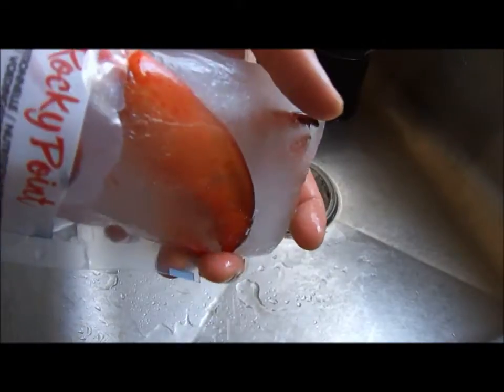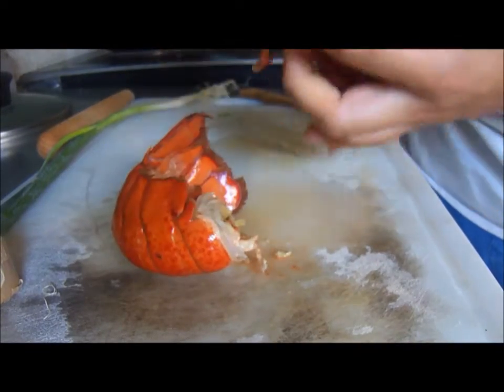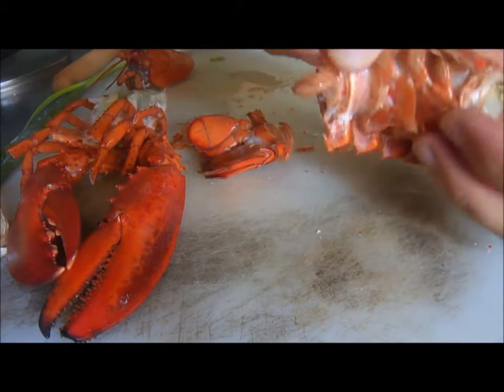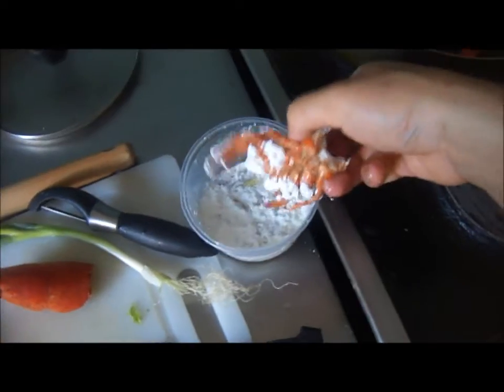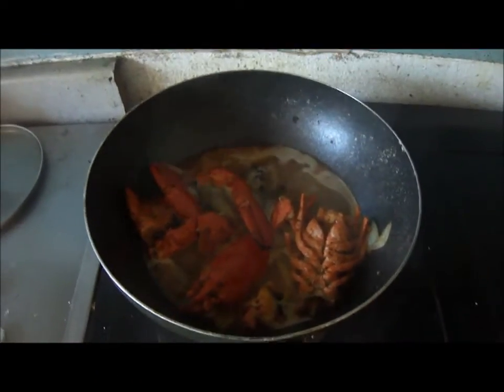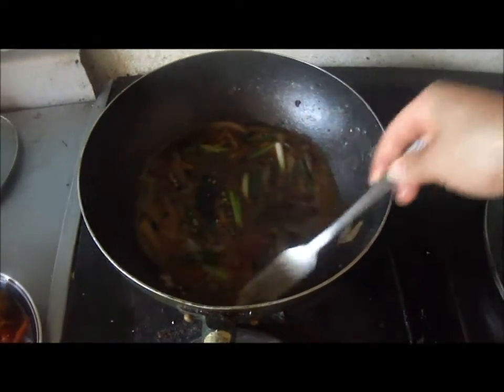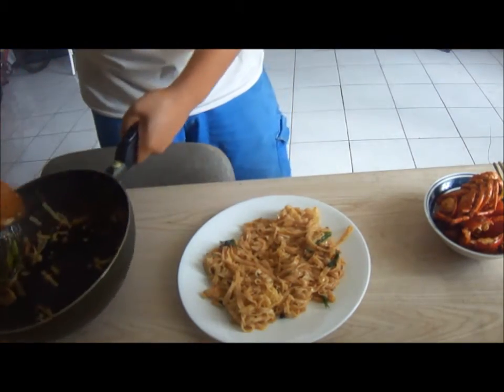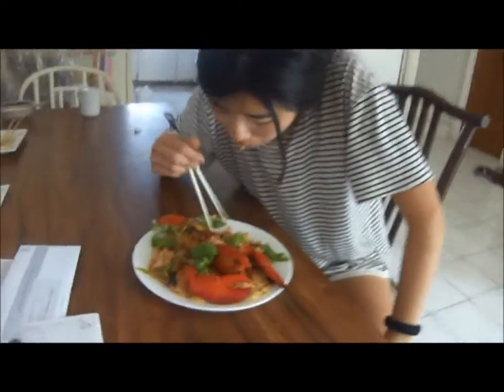how to cook stirfry lobster e-fu noodles (e mein) with XO sauce 龙虾伊面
Lobster is traditionally served with noodles in Chinese cuisine! This is stirfried lobster on e mein noodles! recipe below!

Maine lobster 龙虾
e-fu noodles (e mein) 伊面

garlic
ginger
onion
green onion

XO sauce (or black bean sauce or oyster sauce)
tempeh (salted fermented black beans)
corn starch, oil, water